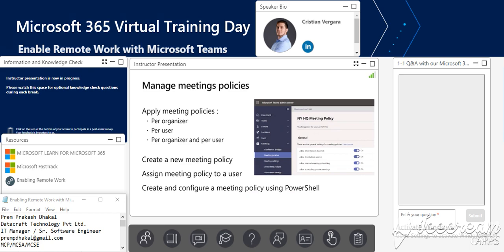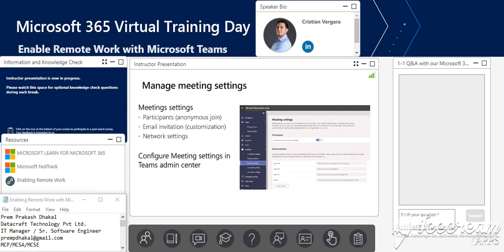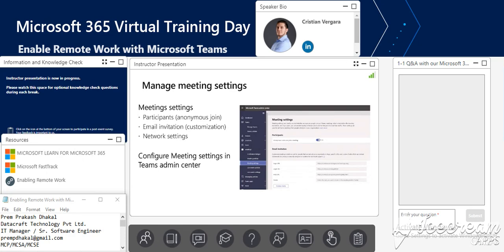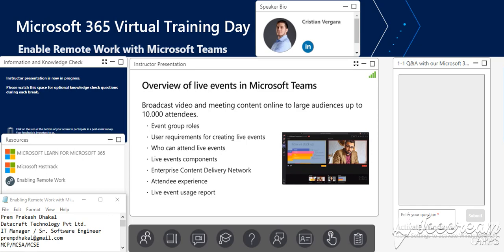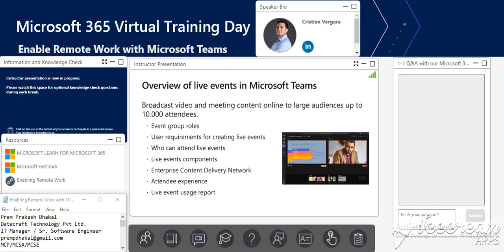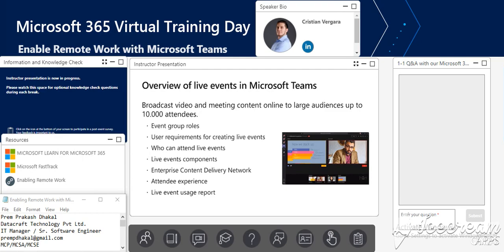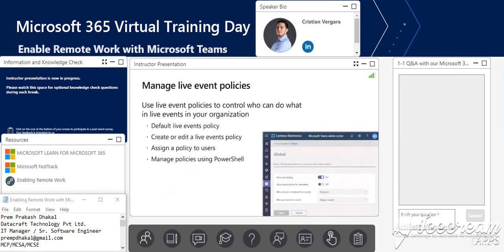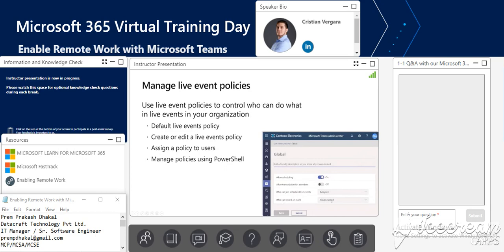Enabling Remote Work with Microsoft Teams